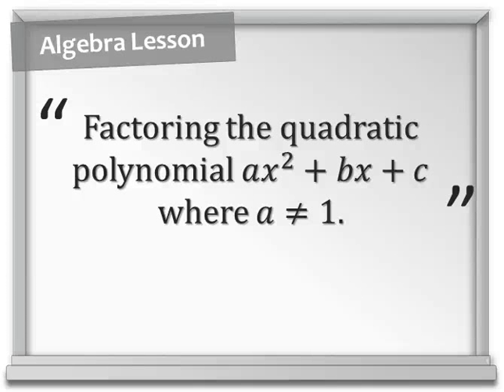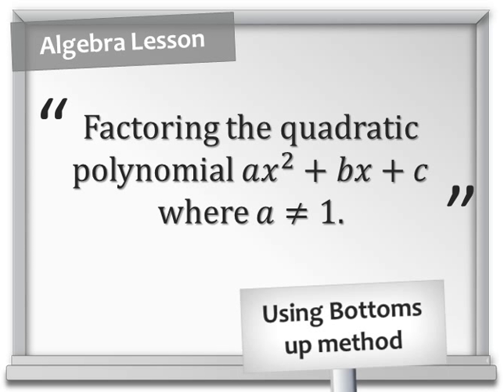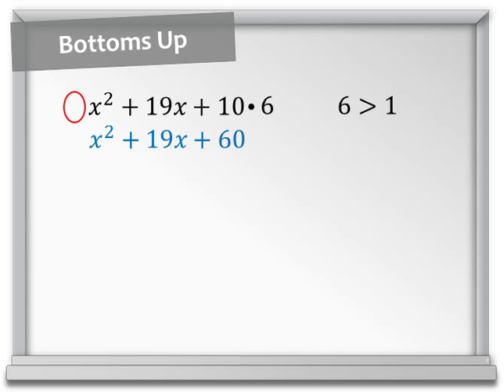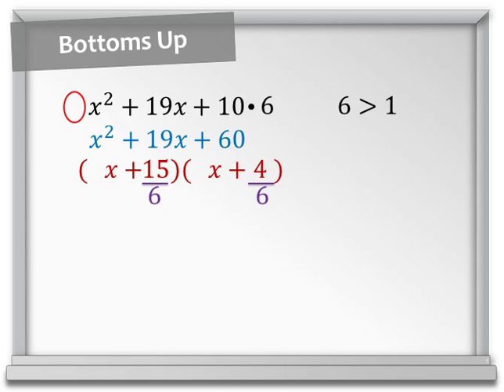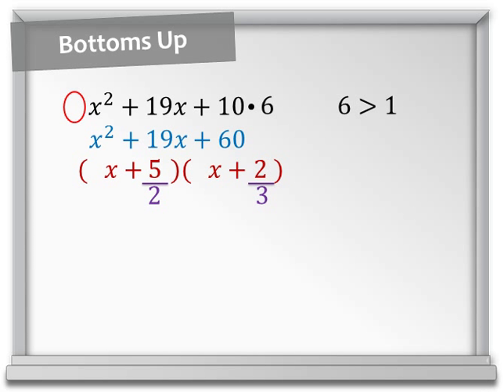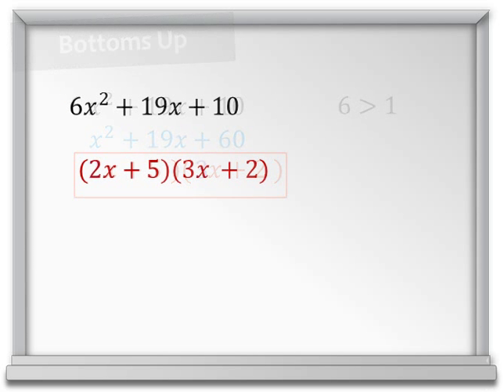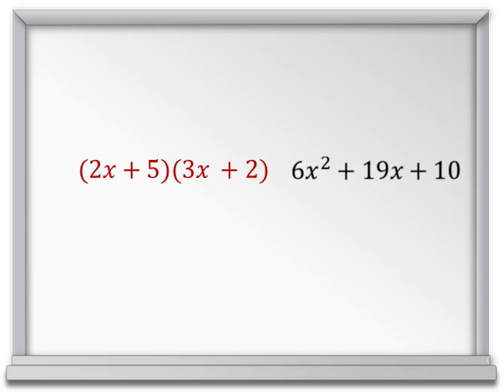Factoring Quadratic Polynomial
Video on Solving Quadratic Equations using the Bottoms up method. This video was made for the Next Vista for Learning Made in the Cloud contest where there was a 90 sec limit rule.